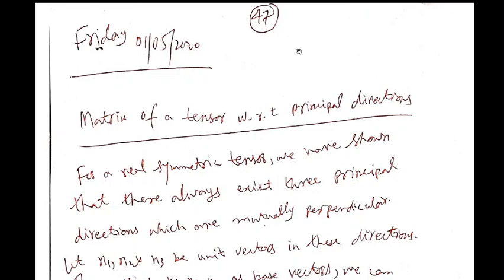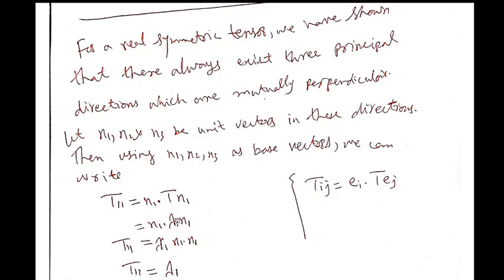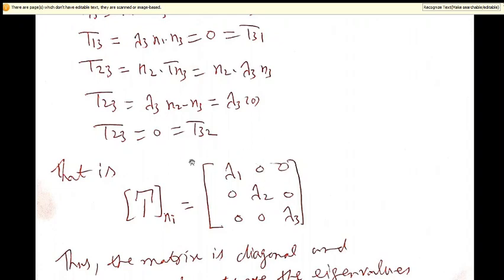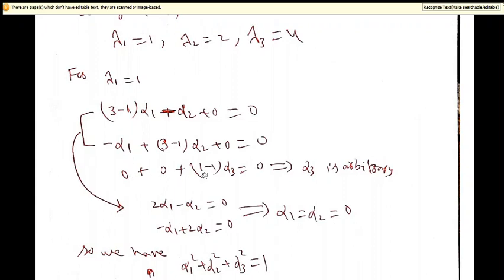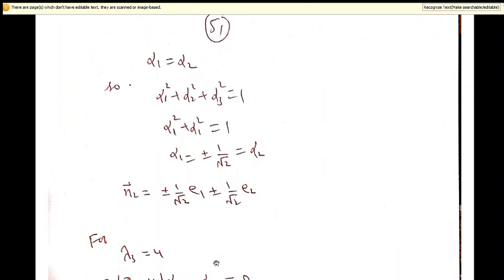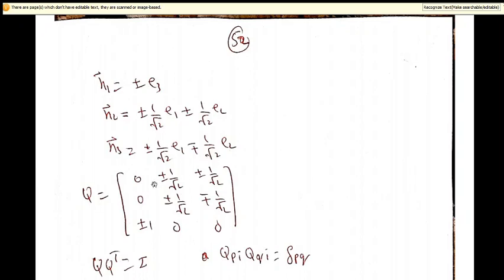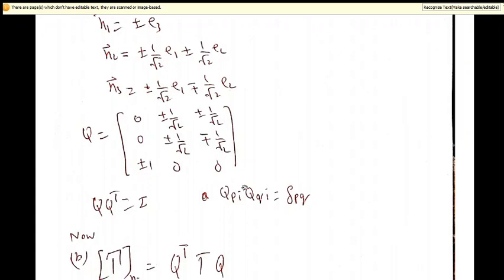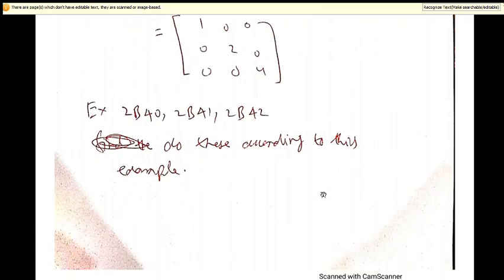|Lecture 20| Matrix of a Tensor with respect to Principal Directions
Friday 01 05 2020 lecture for MSc-III